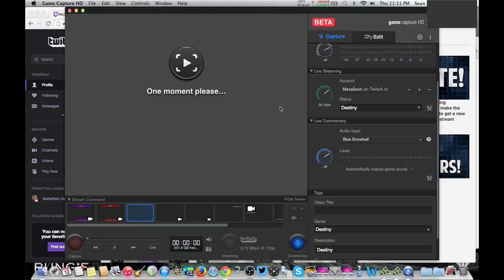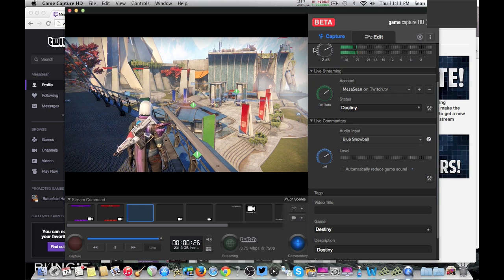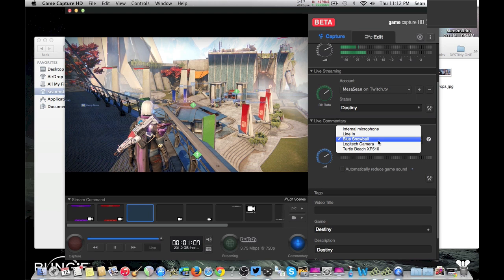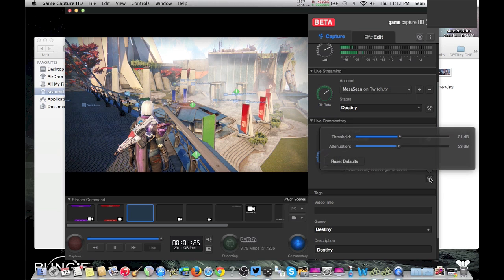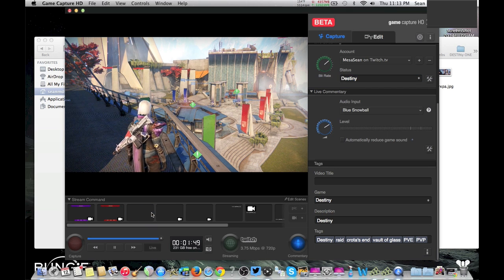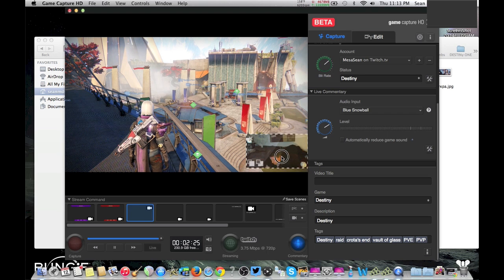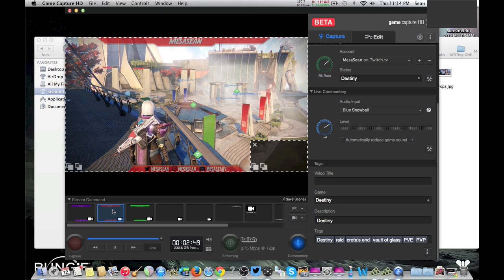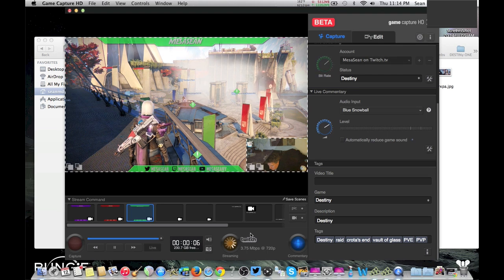How to stream Overlays and Web Cam without OBS Easy . Use Elgato Game Capture HD 2.1b20 (Mac OSX)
✅Join my PS4 Destiny FaceBook Group!

Condemned Custom Controllers!

How to stream Overlays and Web Cam without OBS. Just use Elgato Game Capture HD 2.1b20 (Mac OSX)

Mesa Let's chat! Why do you still play Destiny? Why do I? Skyshock unfair PVP Game Play.